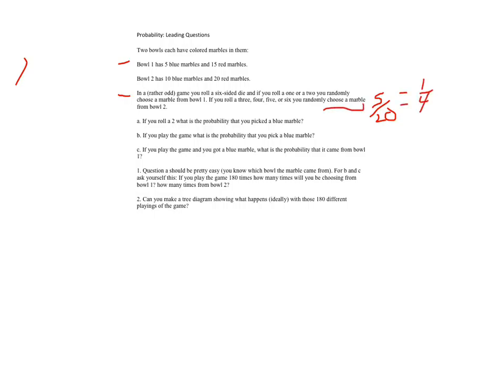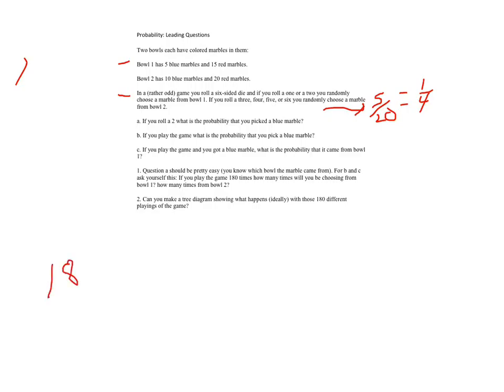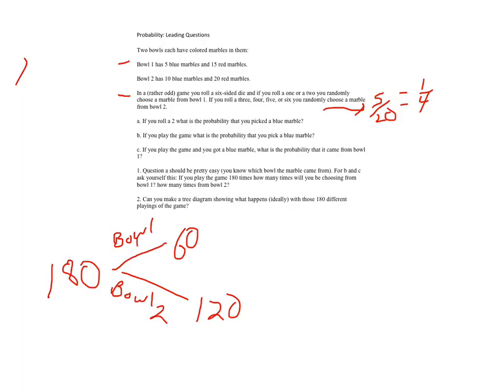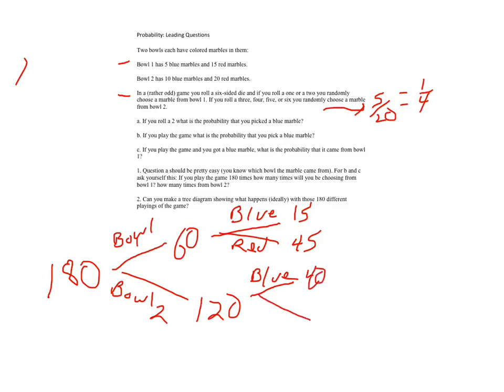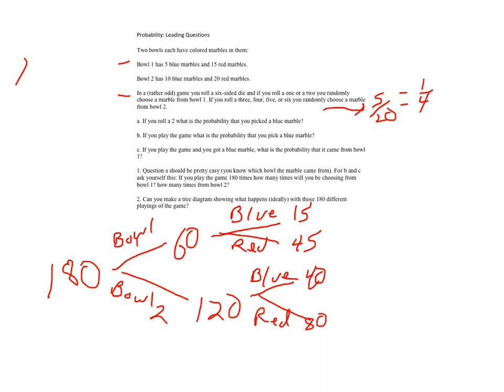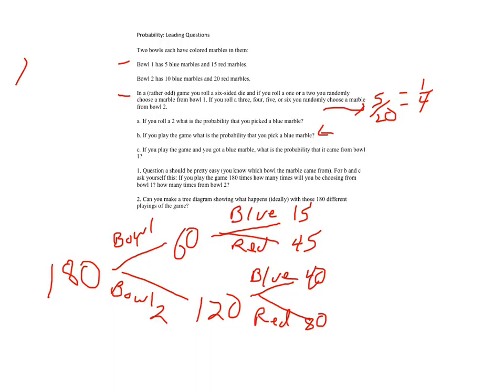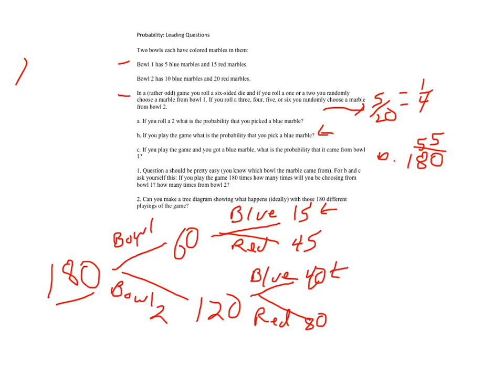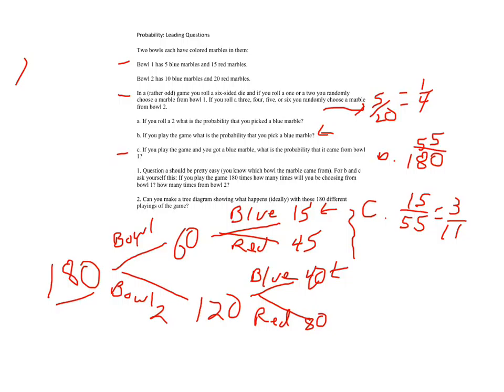Probability take1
Math101